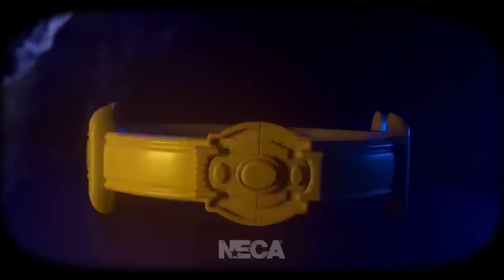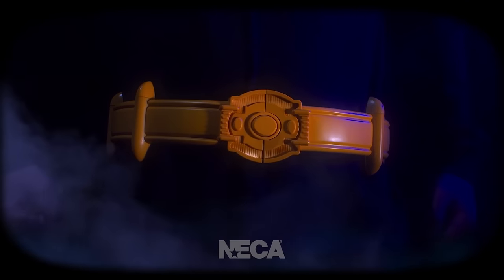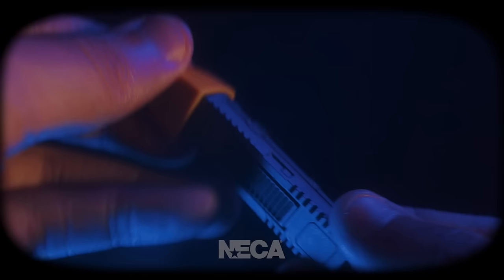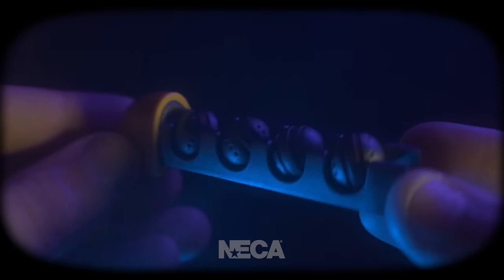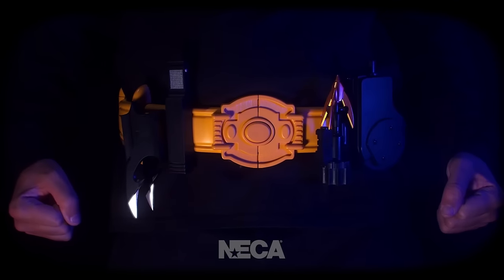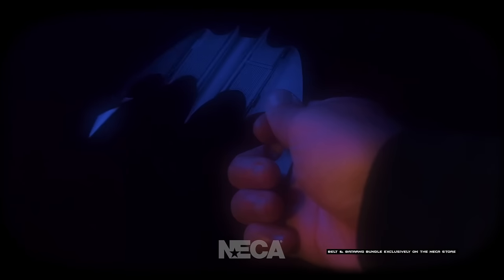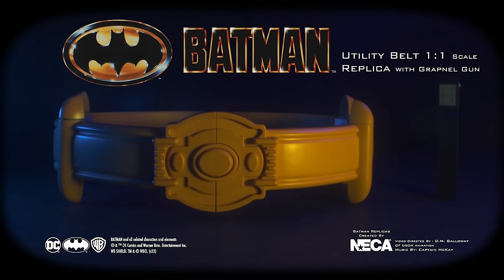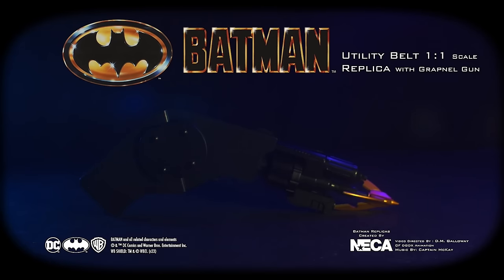NECA’s Batman Utility Belt Prop Replica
Where does he get those wonderful toys? From NECA, of course!

Our DC Prop Replica line includes this wearable, movie-authentic Batman Utility Belt Prop Replica and the Batarang Prop Replica, both from the 1989 film that defined Batman for a new generation. Customize your Utility Belt’s four slots with any combination of the eight included cartridges – torch, taser, scanner, micro camera, re-breather, gas pellets, and smoke bombs. More gadgets (all included in the bundle) will magnetically attach to the front: Batarang, Grapnel Launcher and Communicator. The belt even has two removable face plates that reveal more of the crime fighter’s secret tools in serving justice across Gotham City. Adjusts the back to fit waists from 31.5 to 50 inches.

Shipping in June 2023.